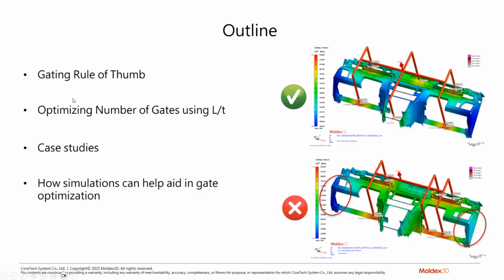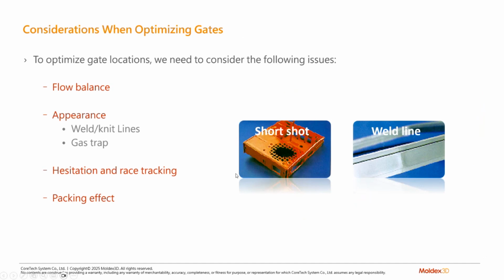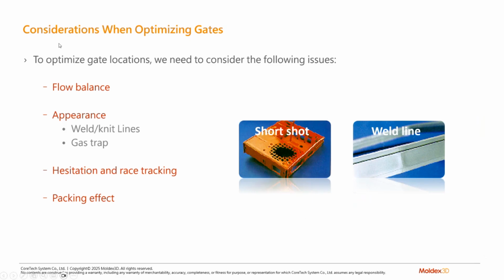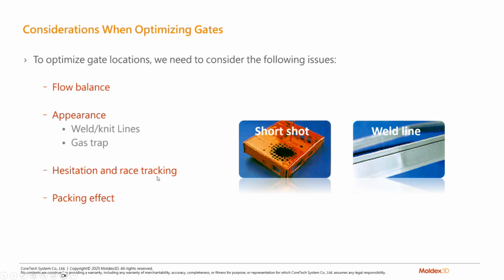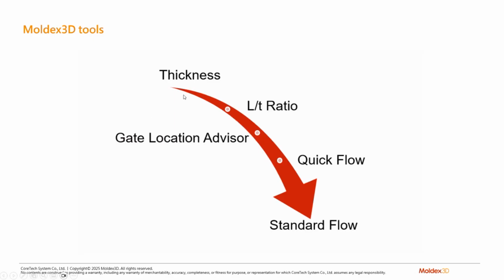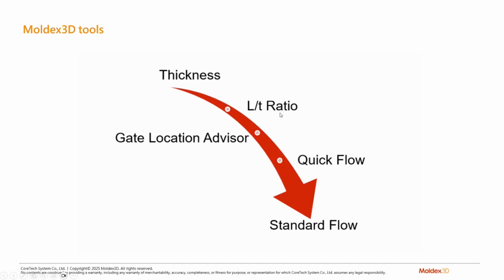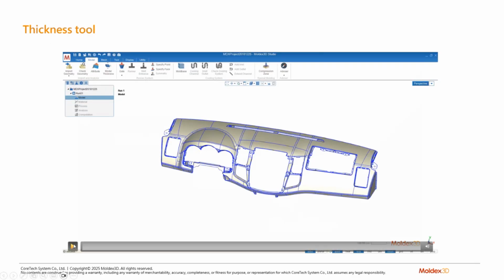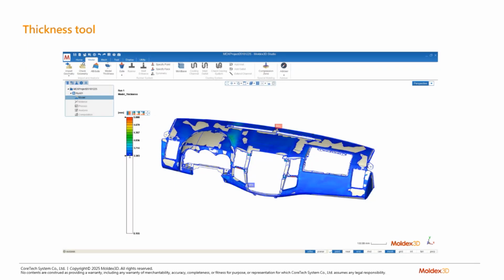How to Optimize Gate Locations to Improve Moldabilty｜Intro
Moldex3D Webinar2025｜How to Optimize Gate Locations to Improve Moldabilty｜Intro

We know what the end product needs to look like, but we need to build a mold that is able to make that part.  Not only do we need to make the part though; we need a part that has good dimensional stability, aesthetic appearance, and can be made at a low cost.  Very commonly, there is a disconnect between product designers and mold designers, leading to a lot of headbutting when it comes to the moldability of a product.  This session tackles the topic of gate selection, one of the first contention points that can be run by both parties to get an idea of how the gate location and number across the part can influence the moldability of the part.

1. Generic Rules of Thumb for gate location and number selection.
2. What is Flow Length Ratio and how can that be applied to different types of geometries?
3. Automation options for gate location optimization.

Search🔎
Gate Location, DOE